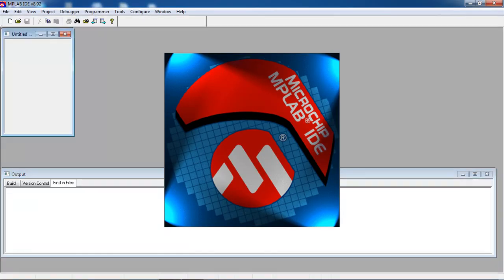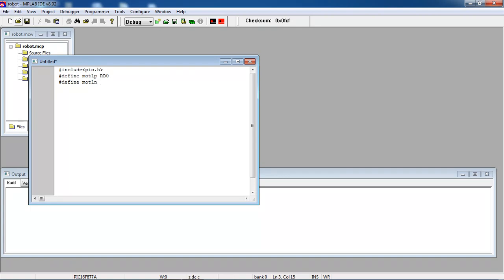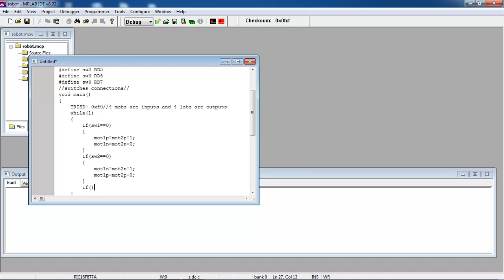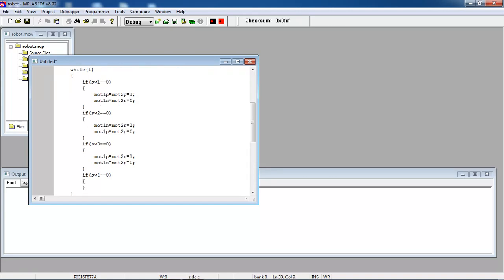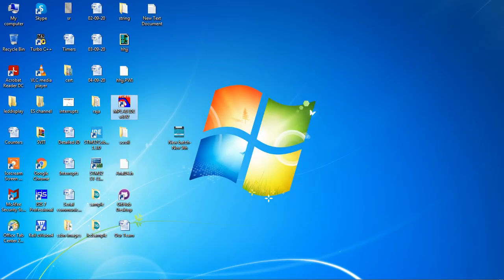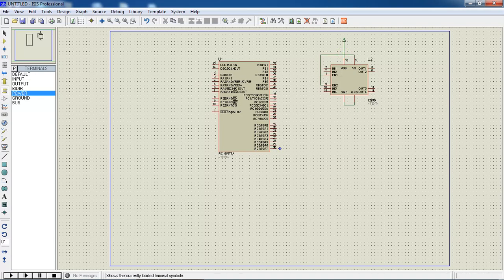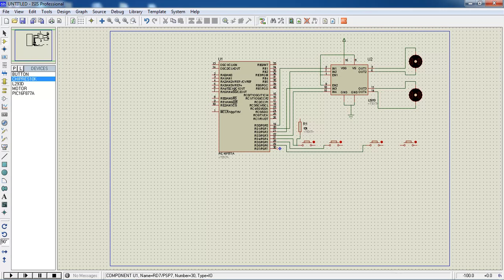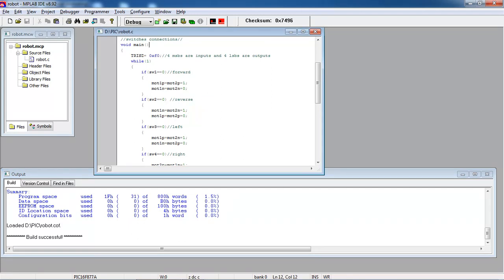Robot design using PIC16f877A micro controller using motors and controlling with switches